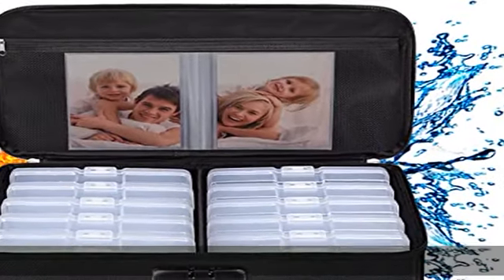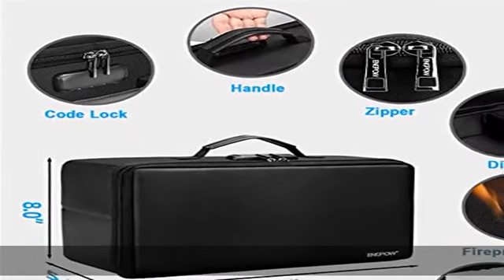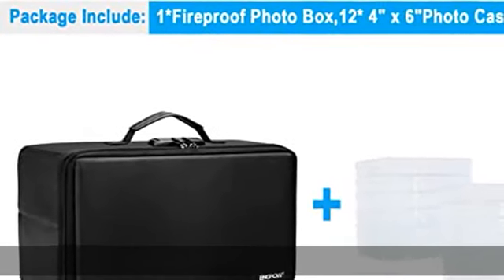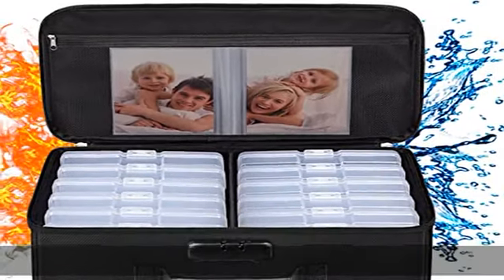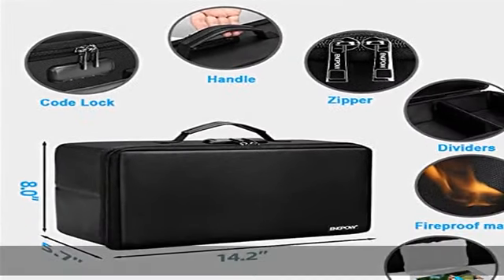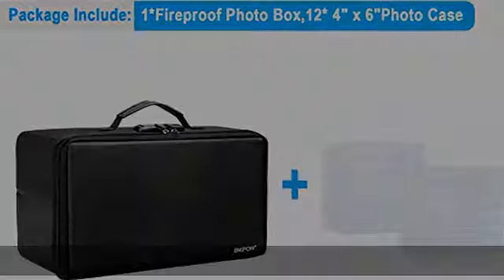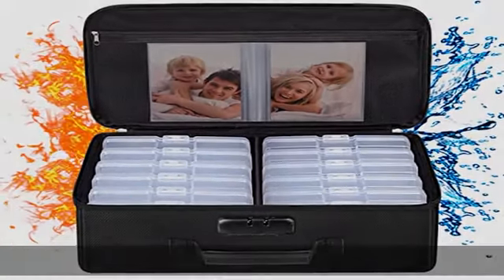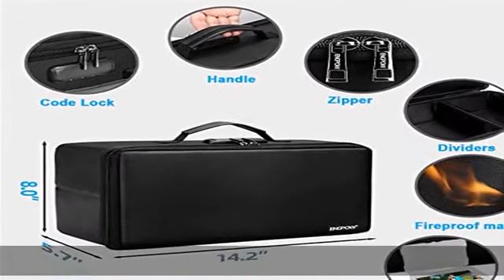ENGPOW Fireproof Photo Storage Box with 12 Inner 4" x 6" Photo Case(Clear), Photo Box Organizer wit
ENGPOW Fireproof Photo Storage Box with 12 Inner 4" x 6" Photo Case(Clear), Photo Box Organizer with Lock,Collapsible Portable Photo Storage Containers with Handle for Photos,Picture,Valuables